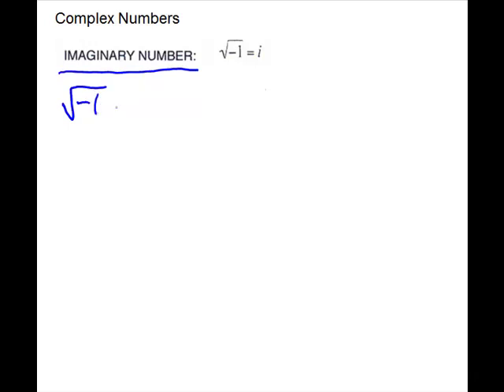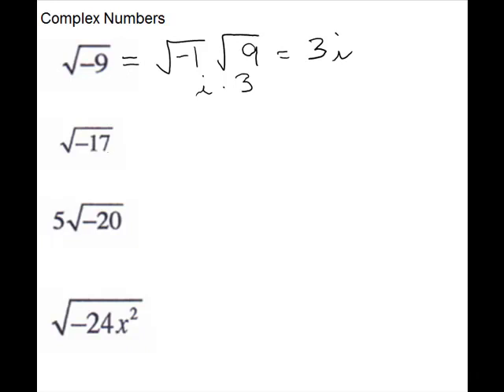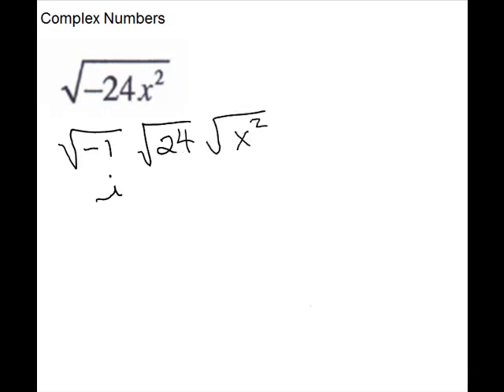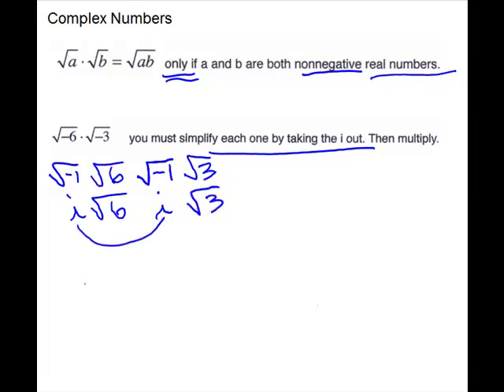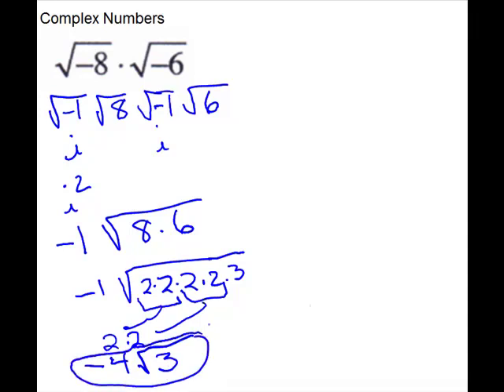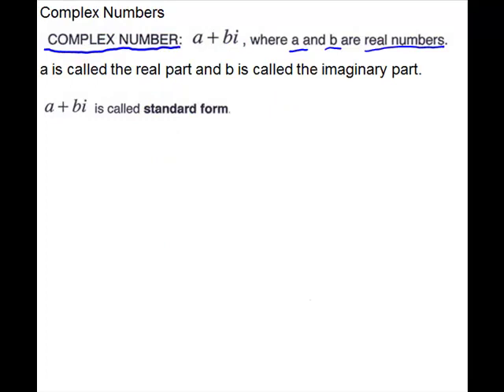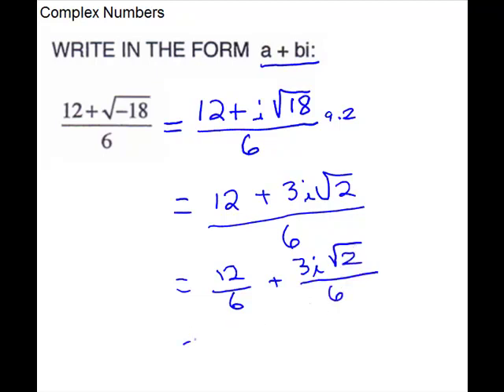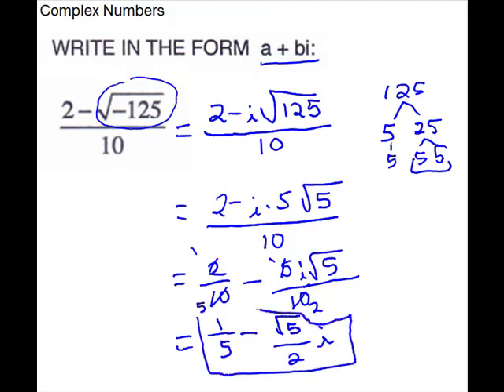Complex Numbers Part 1